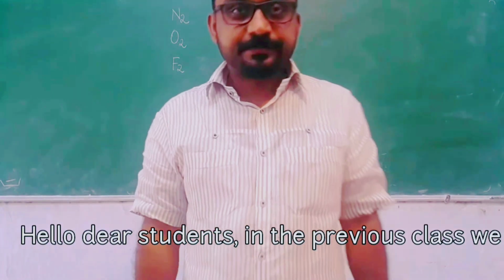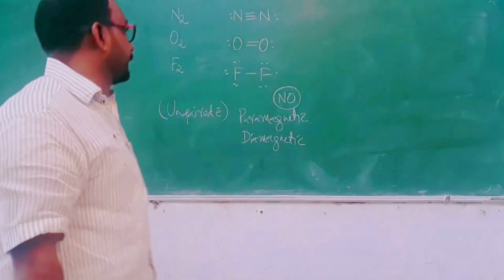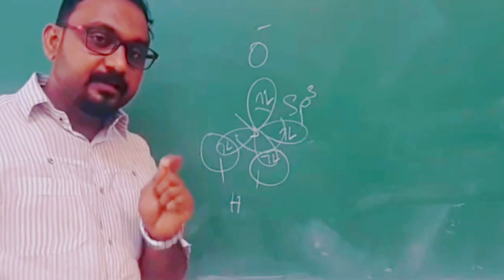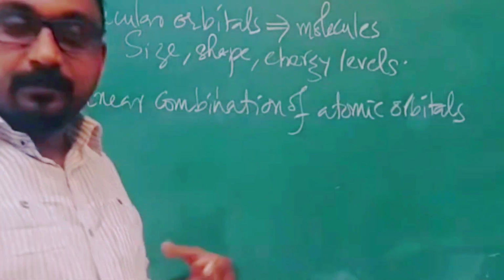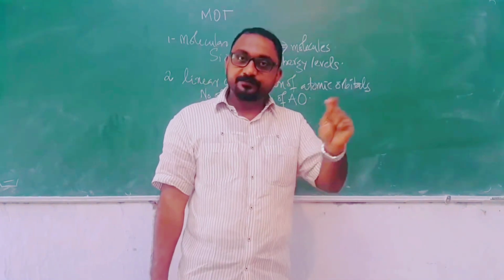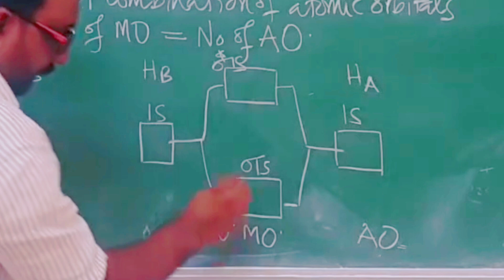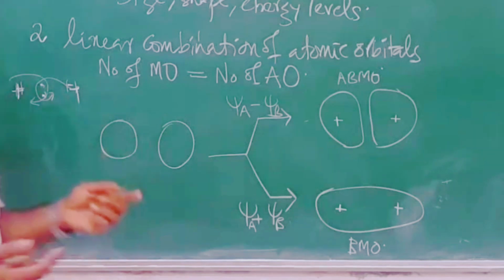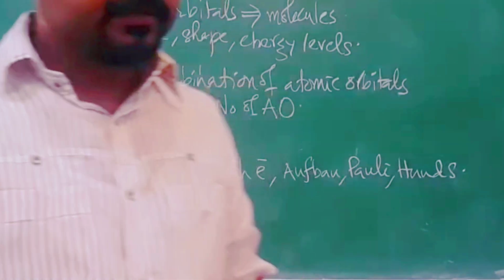Molecular Orbital theory part1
Molecular Orbital theory introduced